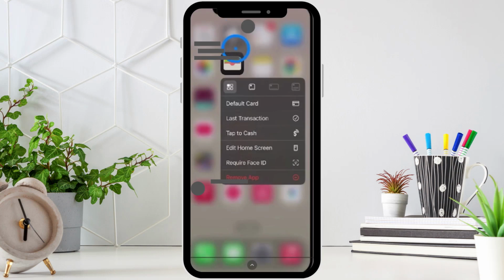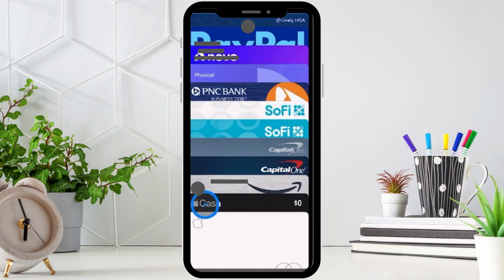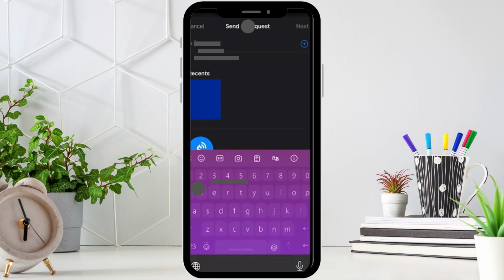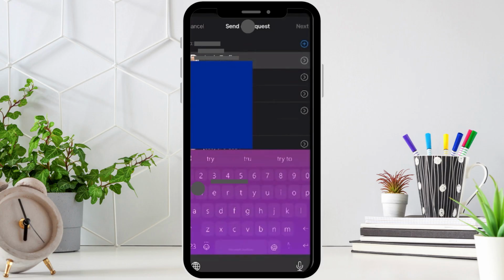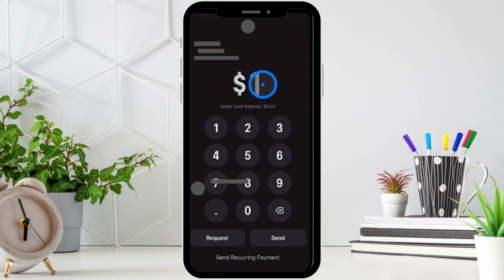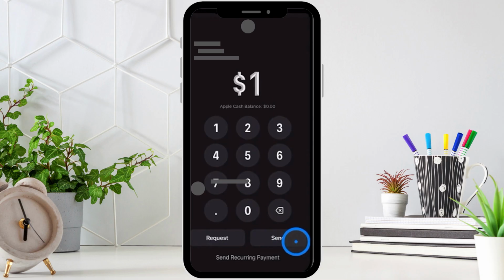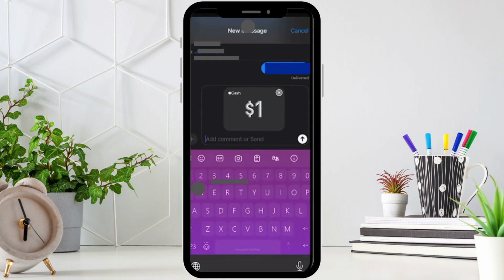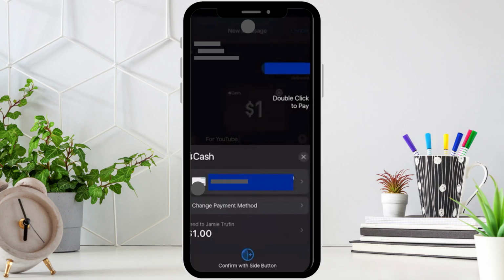How to Send Money on Apple Pay [2026 Guide]